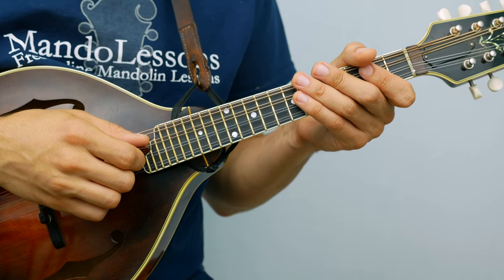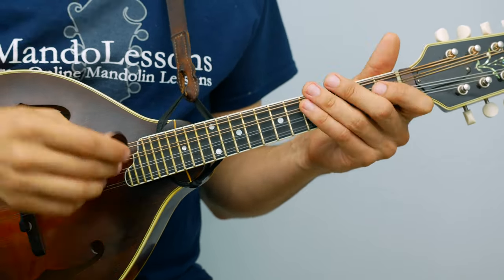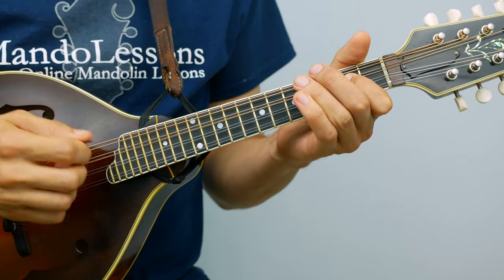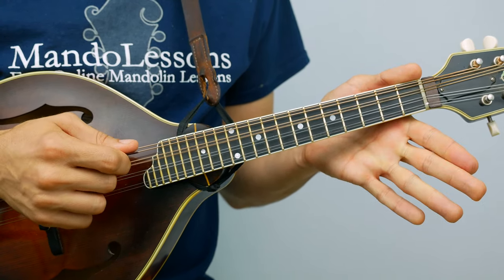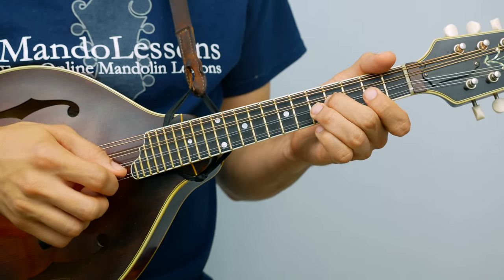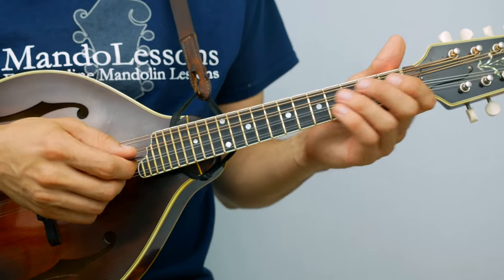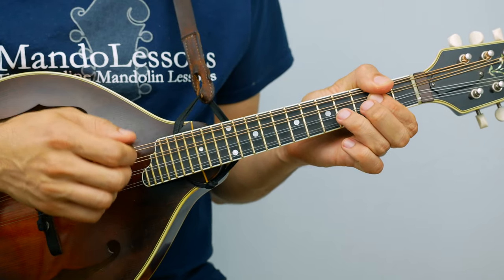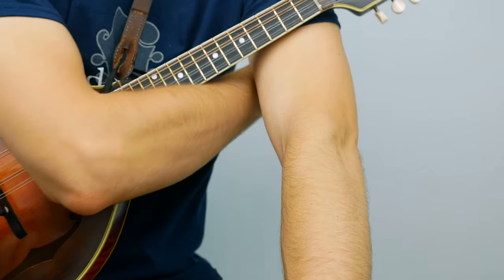Drowsy Maggie (With Tabs & Play Along Tracks) - Mandolin Lesson